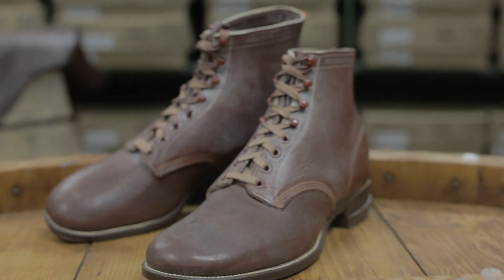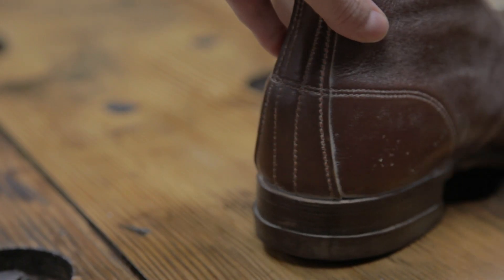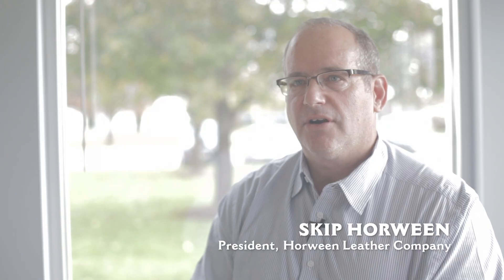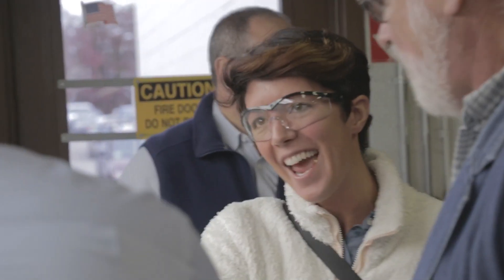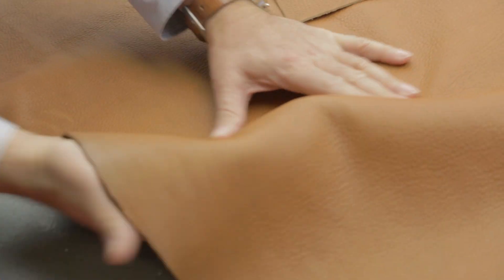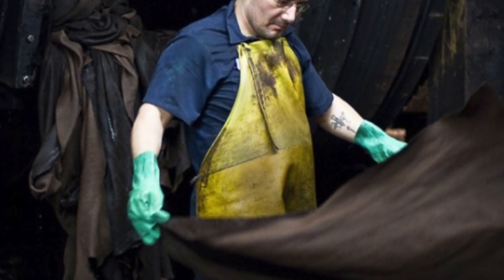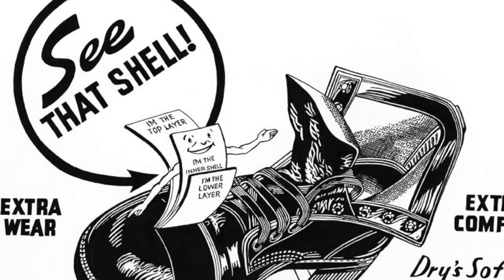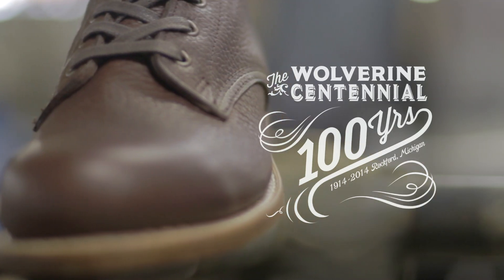The Making of the Wolverine 1000 Mile Centennial Edition Boot: Part 2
Hear the design philosophy and inspiration behind the Wolverine 1000 Mile Centennial Edition boot directly from Wolverine Product Designer Carrie Hill, and learn about the boot's unique genuine Bison leather from Skip Horween of Horween Leather Company in Chicago.

Known for making durable, high quality boots since 1883, Wolverine® is celebrating the 100th anniversary of the Original 1000 Mile Boot with a special Centennial Edition. Meticulously designed to replicate the craftsmanship and aesthetic of the 1000 Mile Boot first introduced in 1914, the Centennial Edition 1000 Mile Boot features Horween Leather Company’s Genuine American Bison and is made in Wolverine’s Big Rapids, Michigan, factory.

The Centennial Edition celebrates this 100th anniversary with an All-American update to the original. The Centennial Edition is made from the Original 1000 Mile pattern, featuring time-tested Goodyear Welt construction and a leather outsole with a Vibram® heel. The Horween Genuine American Bison leather upper is distinctively rugged and showcases the true uniqueness of the natural product.  The expertise of the skilled craftspeople and the leather tanned using the best possible materials yield a product that improves with age and wear. The boot is available in two distinct colors, Tan and Brown, and is fully lined.